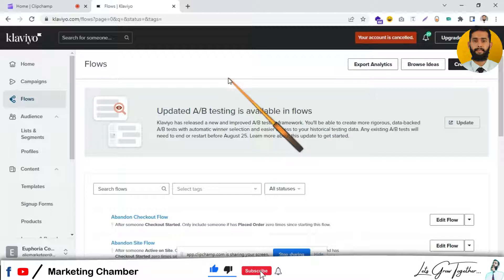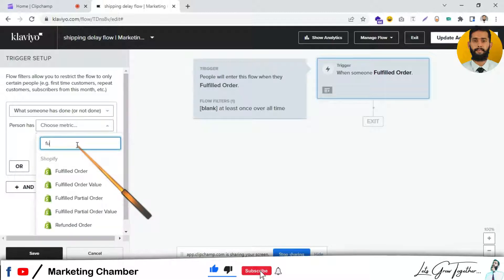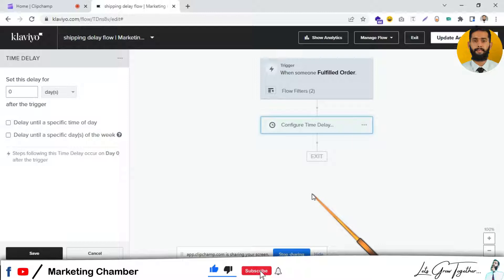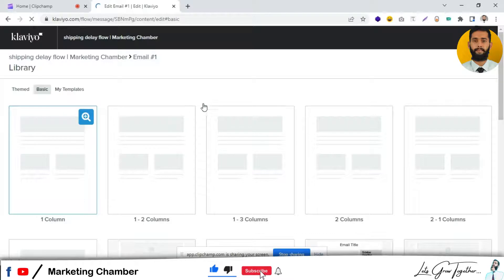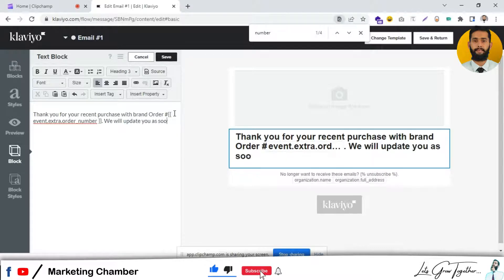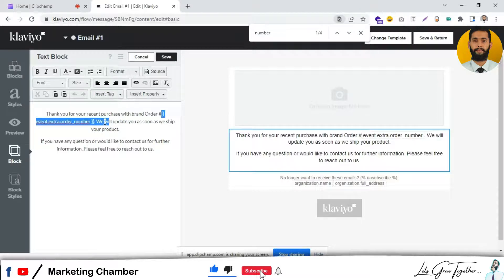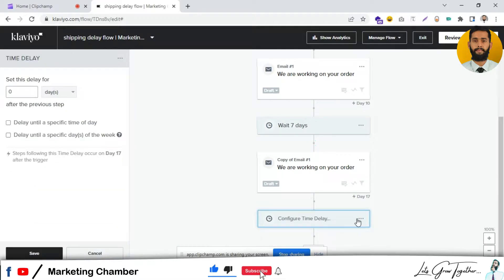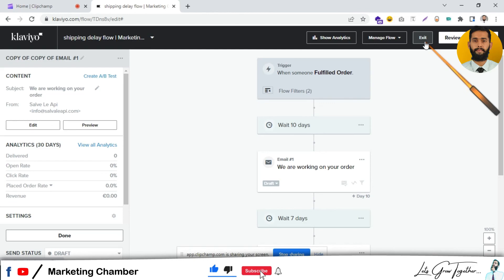Shipping Delay Flow | Klaviyo | Email Marketing | SMS Marketing | Marketing Chamber | Ali Raza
You want to know how to send emails for SHIPPING Delay flow in klavioy?
yes! ok here I have covered in this video.

If you want to learn Email + SMS Marketing from Basic to advance then you are AT RIGHT PLACE :)